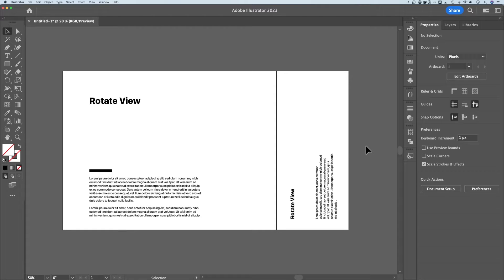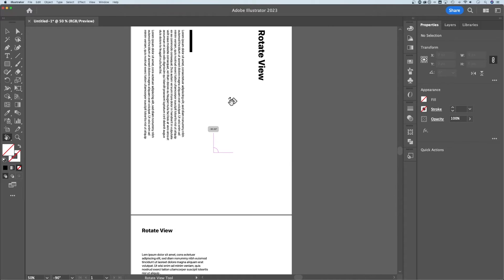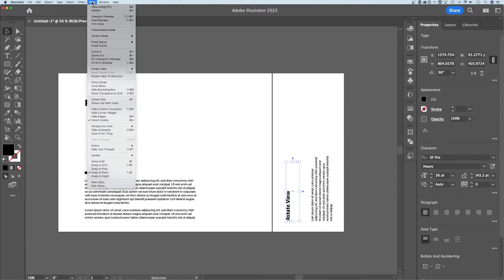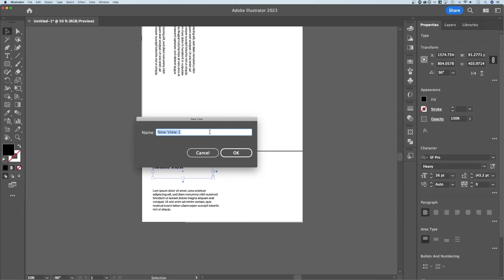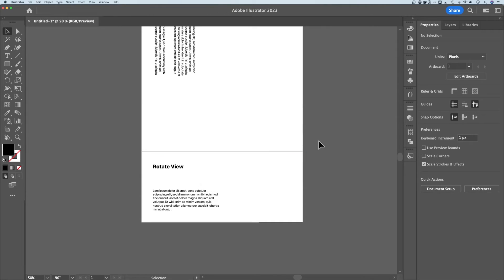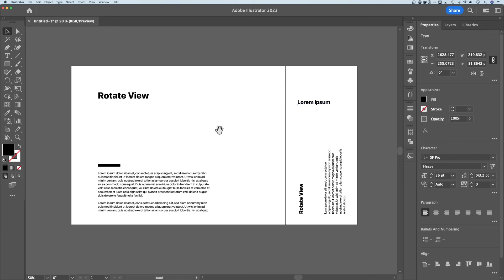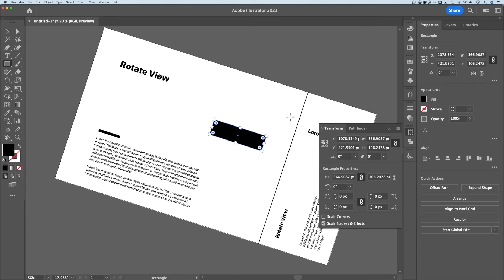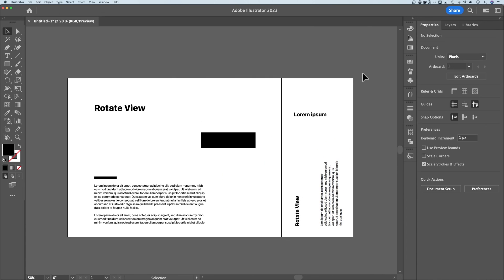How to Rotate Canvas View in Illustrator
In this Adobe Illustrator tutorial, learn how to rotate the canvas in Illustrator. This is especially useful to edit sideways or upside down objects in your document. You can save views at different angles and even rotate your canvas in Illustrator based on a selected object.